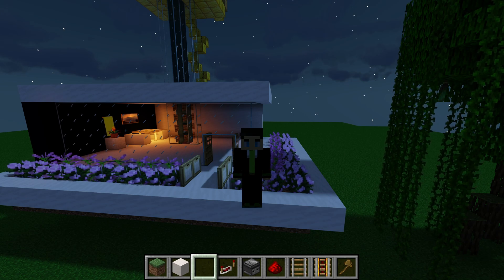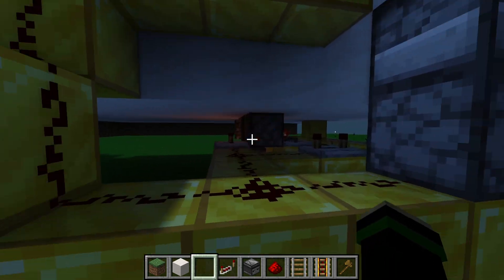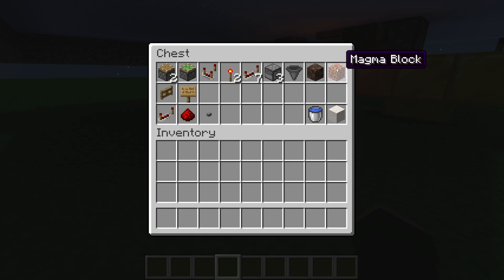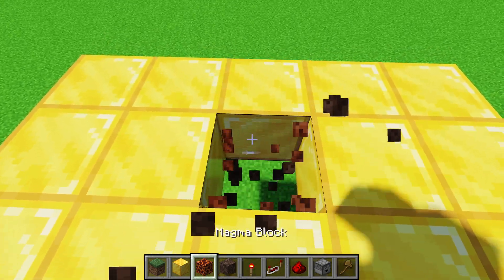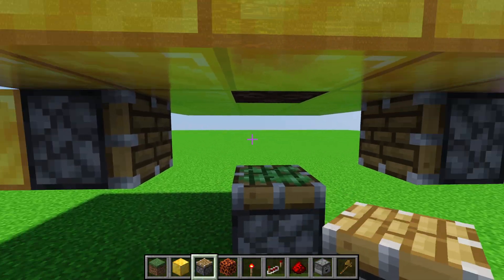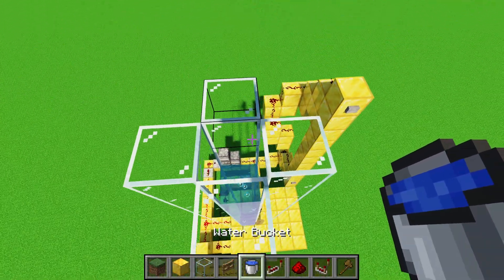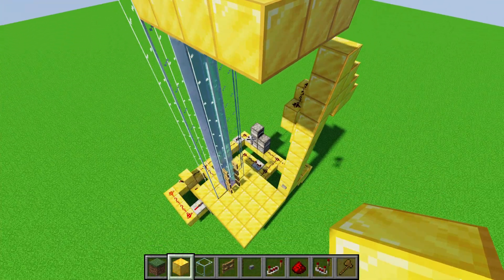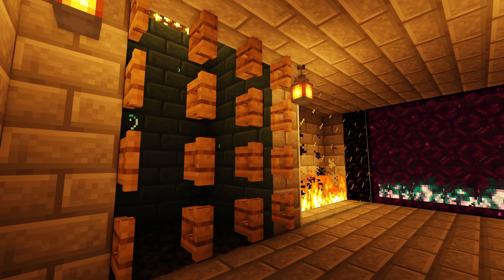How to Make a Two-Way, Multi-Floor Water Elevator | Minecraft Redstone Engineering Tutorial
This tutorial shows how to build a bi - directional (two - way) water elevator that can support multiple floors, going up and down between them at will. The water elevator (or bubble column) can also be put in the middle of the room without seeing any redstone

0:00 Intro
1:45 Materials
2:51 Redstone Stuff
12:40 Bubble Column
15:57 Outro